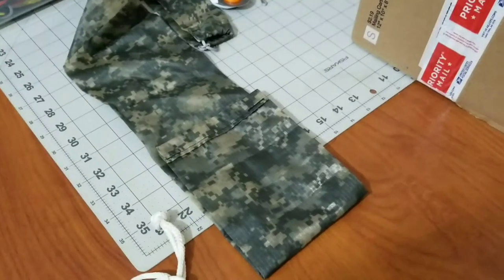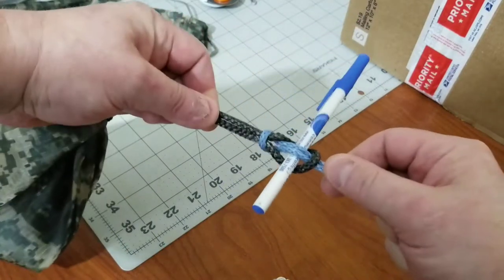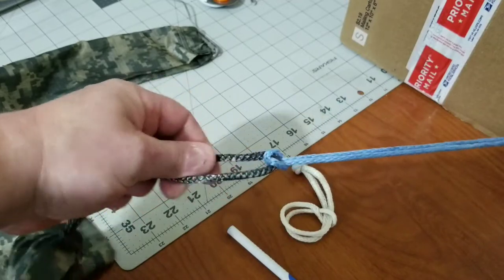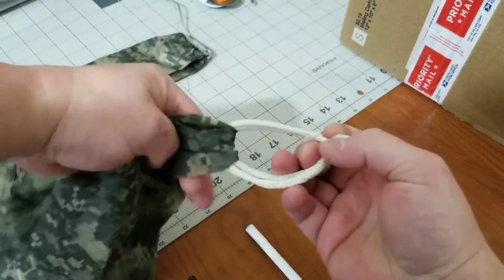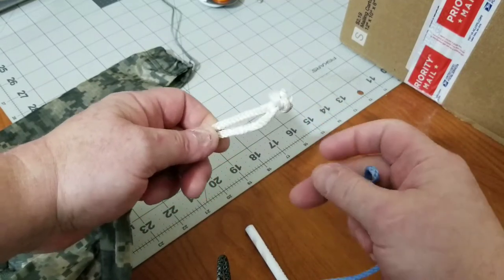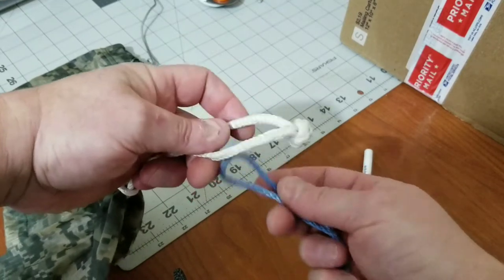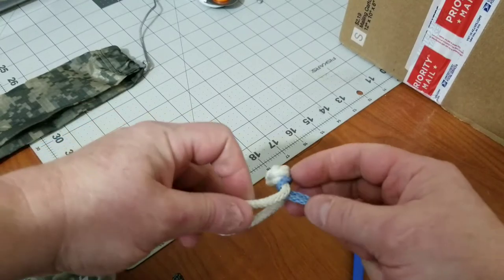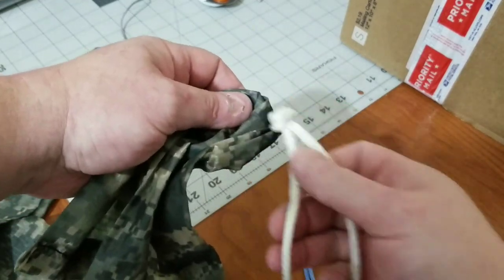button knot soft shackle as a continuous loop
Better way to use a toggle. Continuous loops. Options and reduces the need to carry a toggle